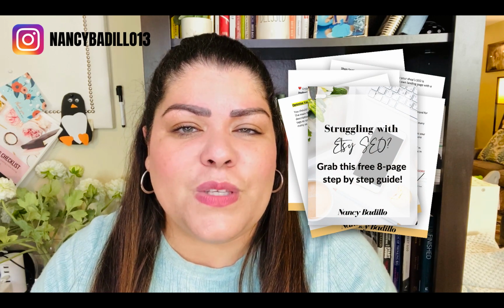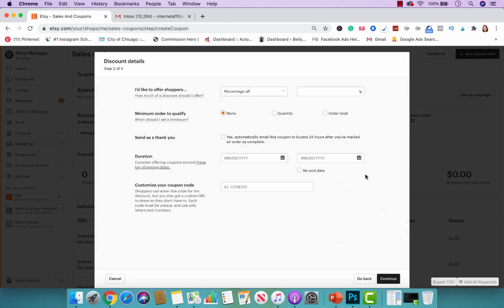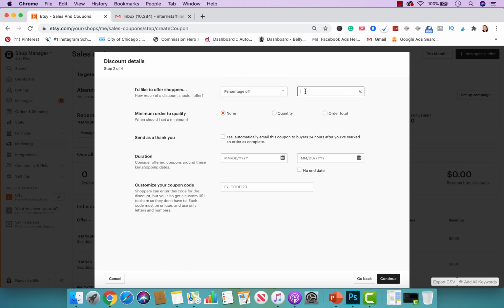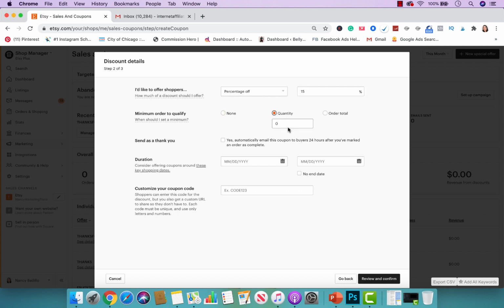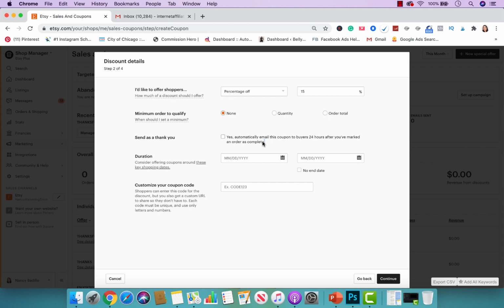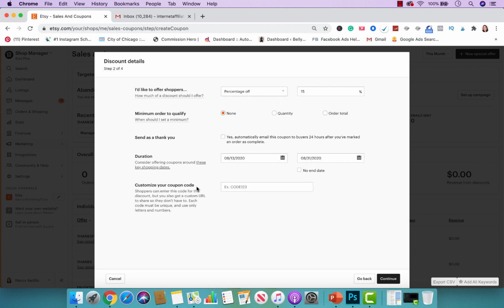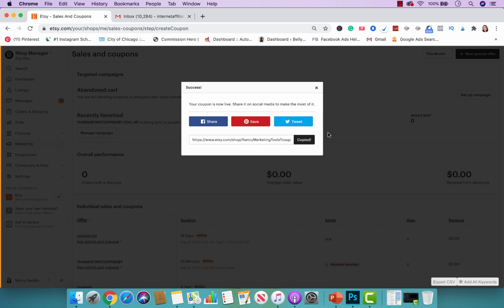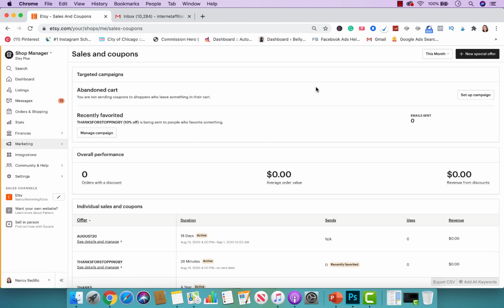Etsy Coupons Use Them To Increase Etsy Sales (Great Etsy Marketing!)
🔔YouTube Channels 🔔